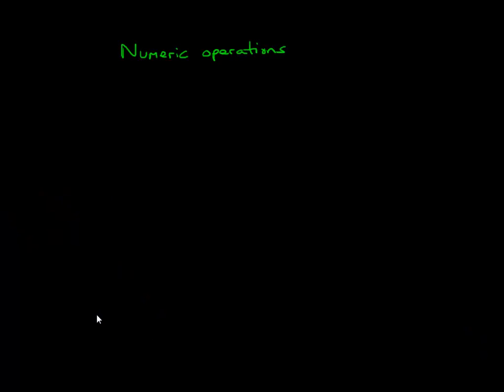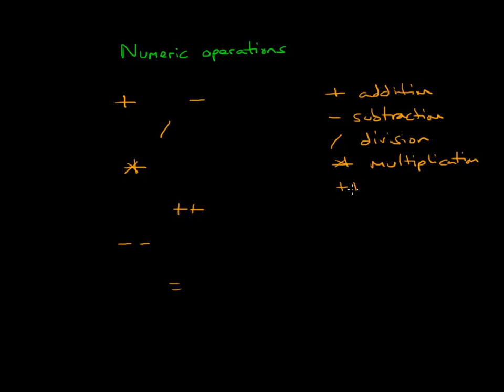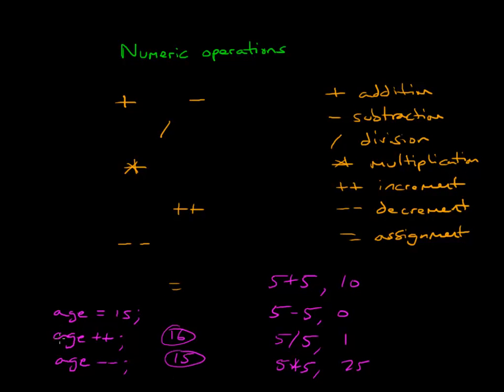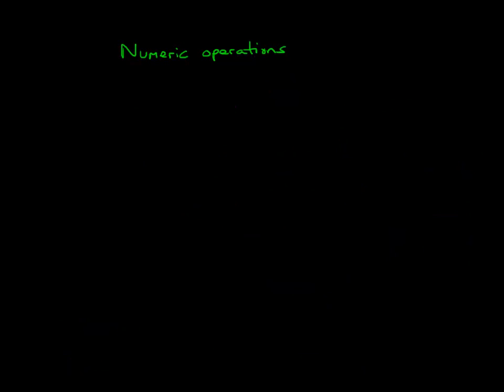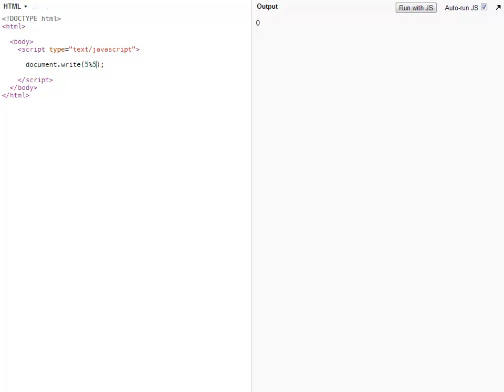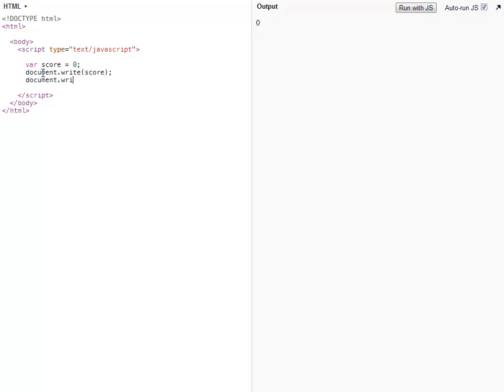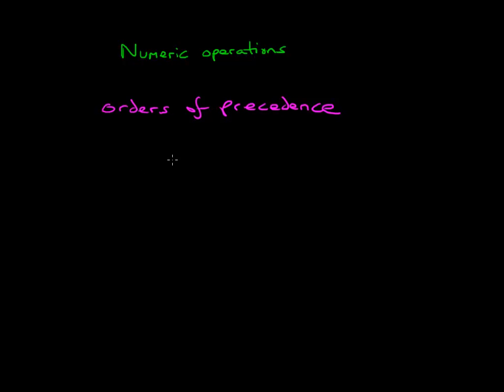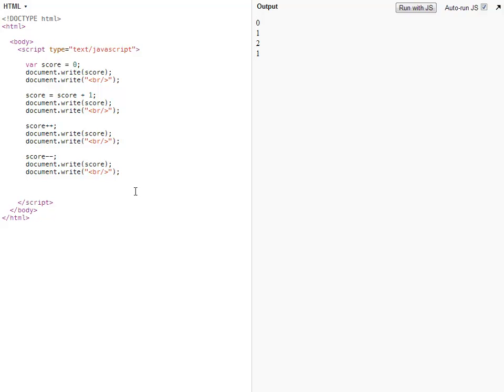Video 78 - Numeric operations in JavaScript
Numeric operations in JavaScript.